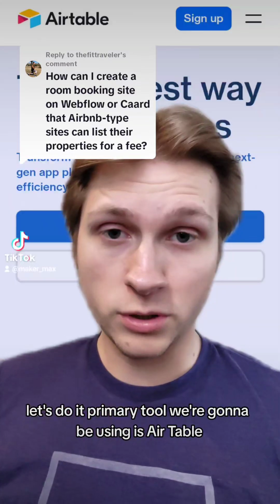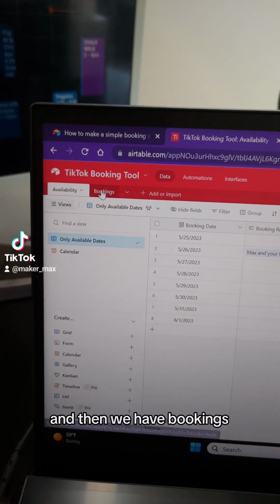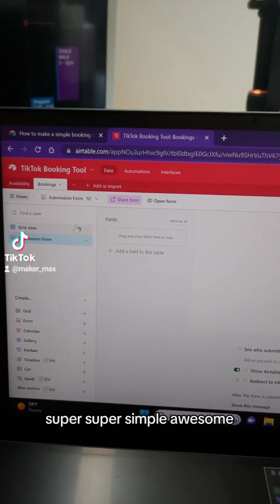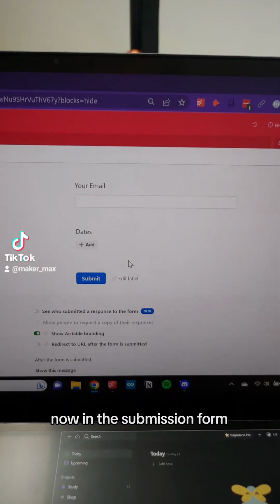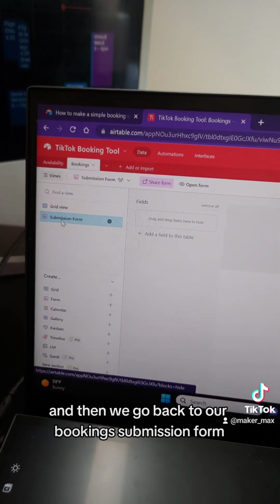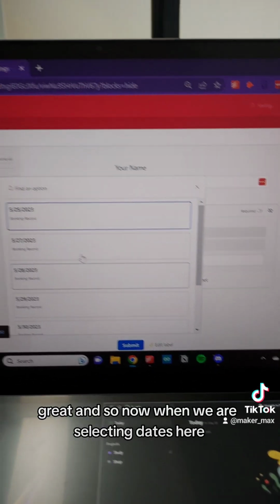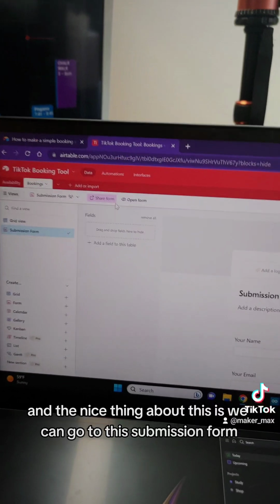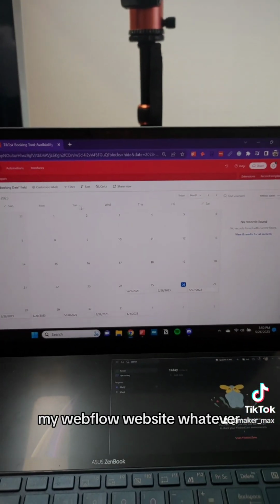How to build a booking system you can embed anywhere for free